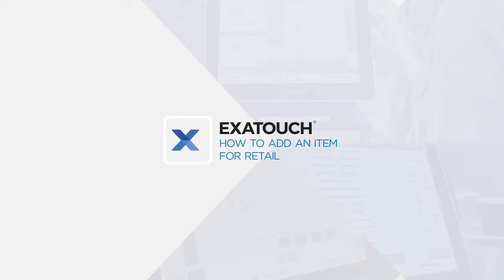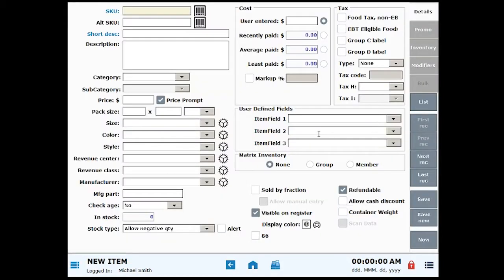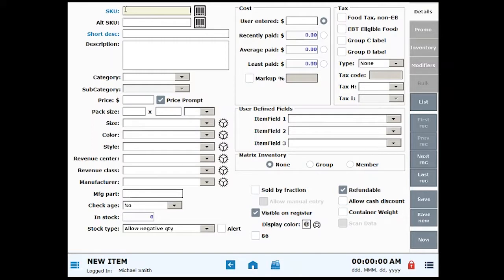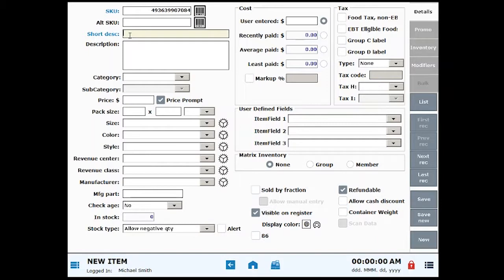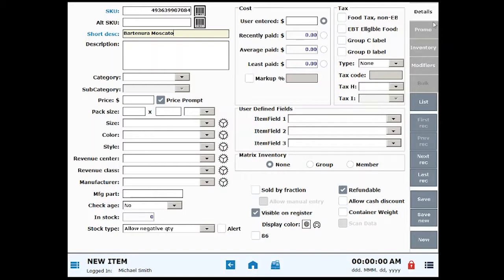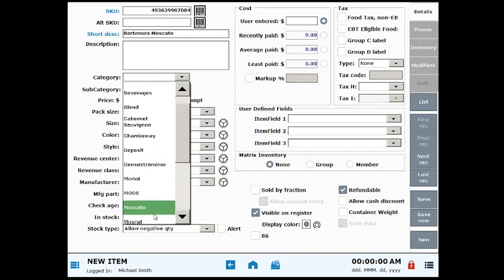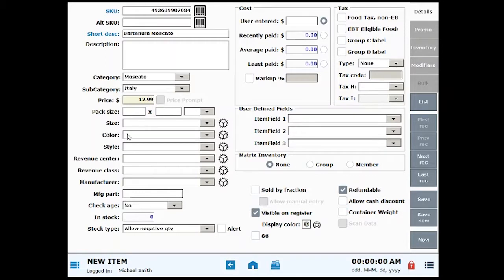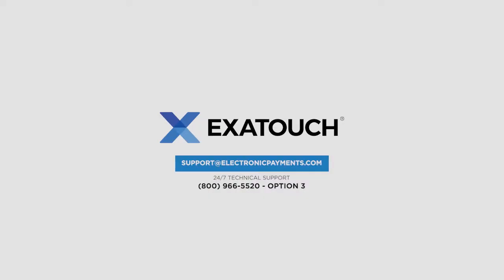Exatouch POS: Add an Item for Retailers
Adding an item to Exatouch Point of Sale is a breeze!  Incorporate relevant product details such as item name, price, category & subcategory listing, and age verification as needed.  See for yourself how simple it is to add an item to the Exatouch database.